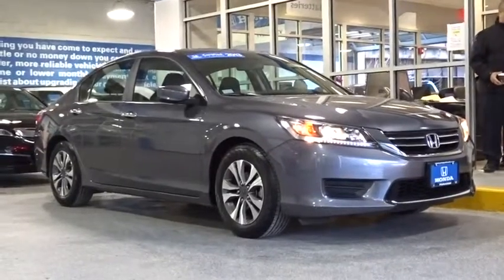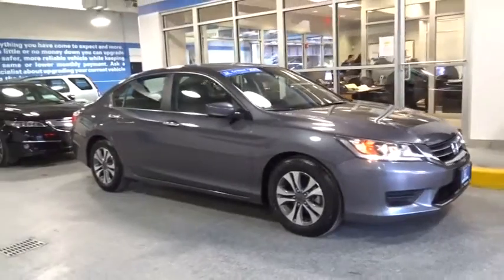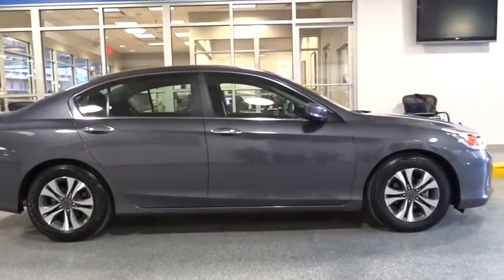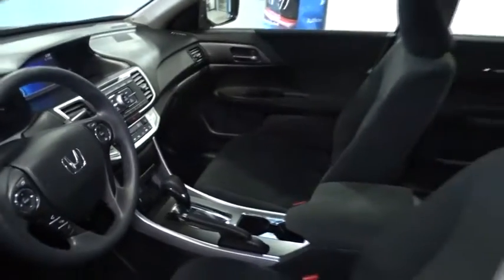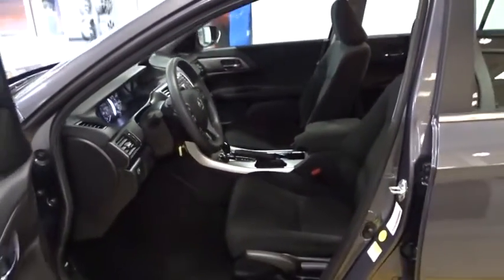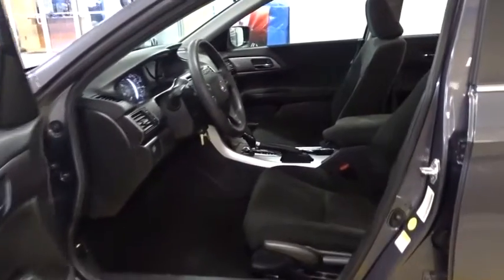2013 Honda Accord Woodside, Queens, Manhattan, Whitestone, Brooklyn, NY 163685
2013 Honda Accord

Paragon Honda
57-02 Northern Blvd

Honda Certified. No games, just business! Hey! Look right here! **Only one owner, mint with no accidents!**The price you see is the price you pay** Your quest for a gently used car is over. This superb 2013 Honda Accord has only had one previous owner, with a great track record and a long life ahead of it. Revolutionary CVT changes the way the class-leading engine gets down to business. NHTSA 5-Star Safety Ratings. Honda Certified Pre-Owned means you not only get the reassurance of a 12mo/12,000 mile limited warranty, but also up to a 7yr/100k mile powertrain warranty, a 182-point inspection/reconditioning. brbrTo find the best price, we do the research before you do to provide you with the best value on every vehicle. We are the winners of the prestigious President's Award 2 years in a row, due to our customer oriented sales process. Certified vehicles:  2011+ Honda models with 80k miles or less. The displayed Pre-Owned Vehicles are in limited quantities, unique, and often are one of a kind based on the specific vehicle's options, colors and mileage. These Vehicles are offered on a first come first served basis, and subject to prior sales.It should be understood that the displayed vehicles are a sampling of what may be available, not every vehicle will be available continuously at all times and for every consumer, and often additional like vehicles will be available and not yet posted. Due to the high demand for our individually selected vehicle inventory, there may be times that an individual vehicle is no longer available at the time you arrive at the Dealership. This is due to a time delay between posting the vehicle, its actual sale and delivery and removal from the web site. Posting, sale and delivery of all pre-owned vehicles is an evolving process. Sometimes displaying vehicles may still not be available for a variety of reasons, such as subject to prior sales, removal and transport elsewhere, awaiting title and ownership confirmation. To better insure the specific vehicle's availability, you should contact the Dealership to confirm its present availability.